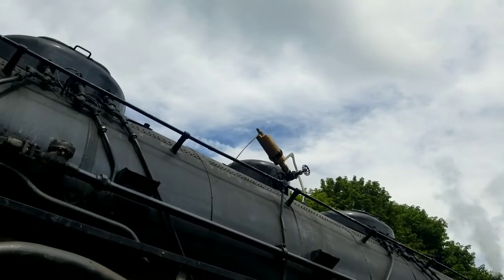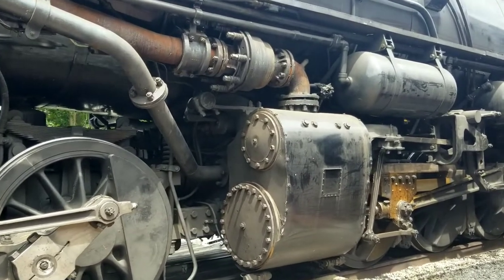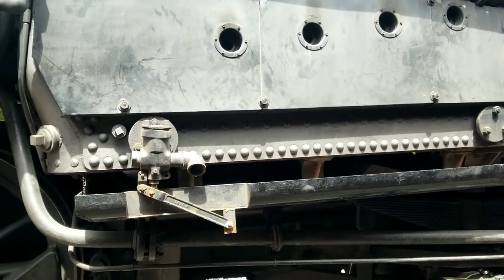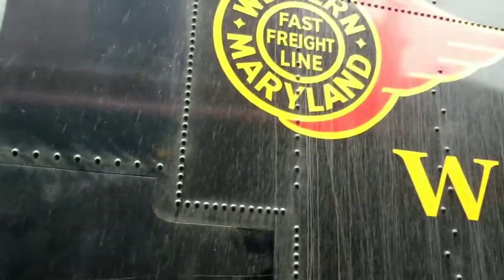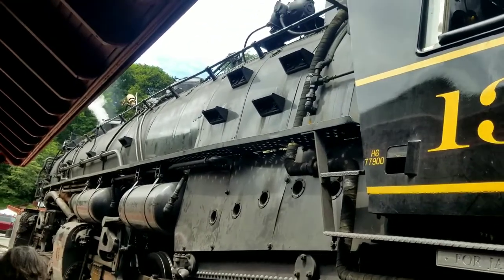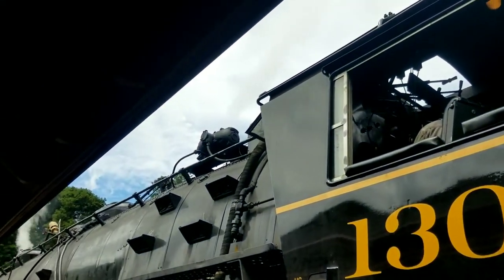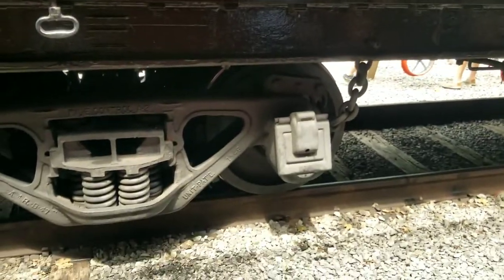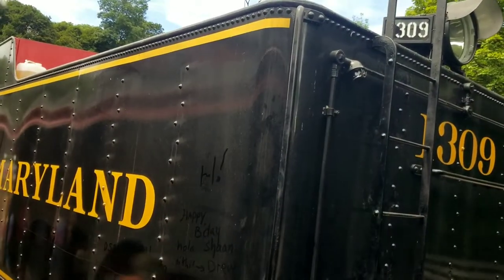Chesapeake & Ohio Railroad H6 Steam Locomotive #1309 Overview (Part 2 of 2)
Sunday, August 21, 2022, Western Maryland Scenic Railroad, Frostburg, Maryland.